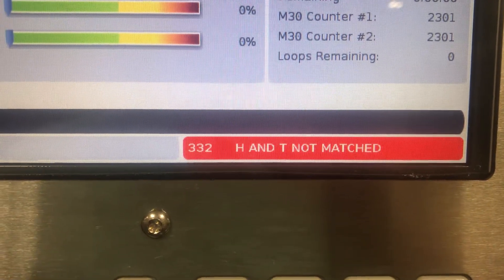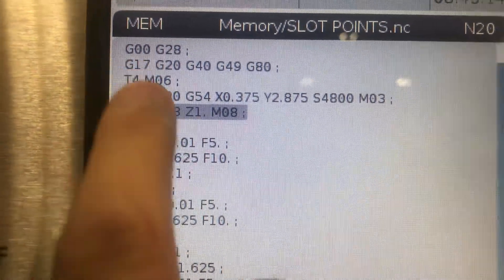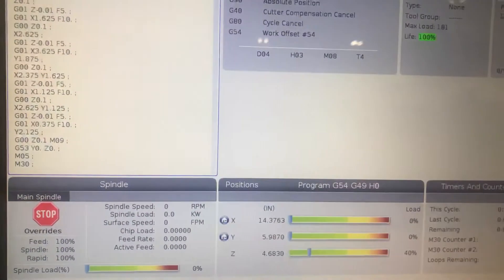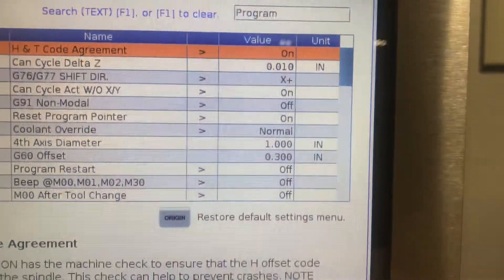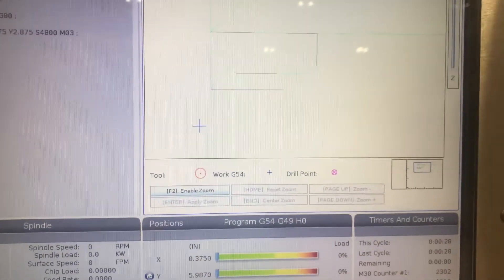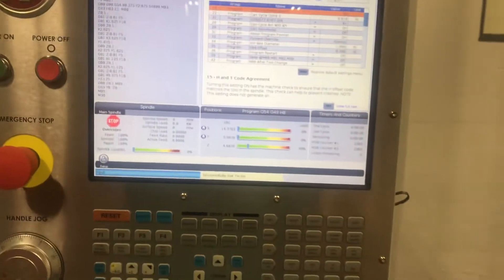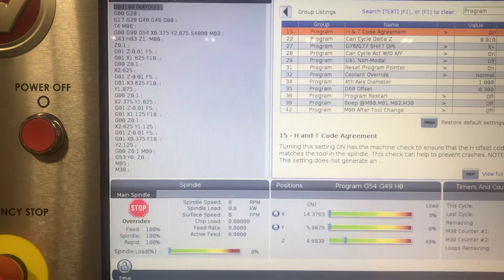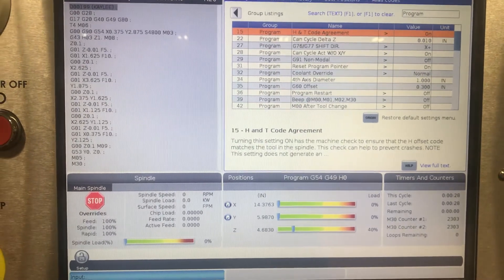Alarm 332 Haas Mill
Easy troubleshooting alarm 332